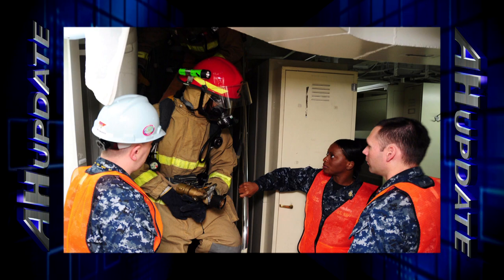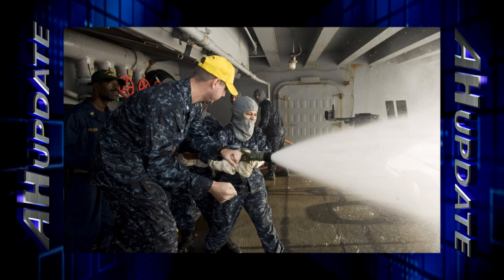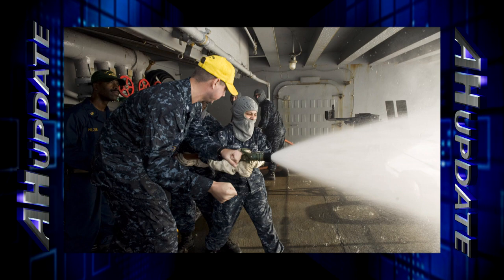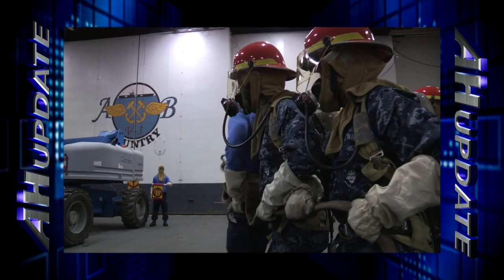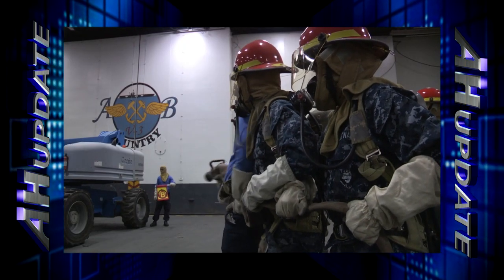Navy Chief of Information Talks Navy Working Uniforms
All Hands Update December 13, 2012